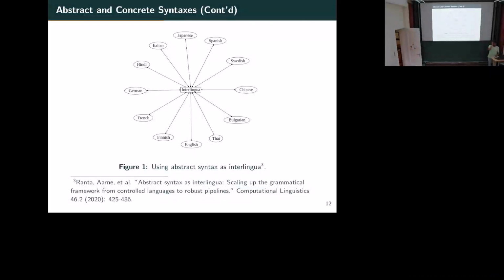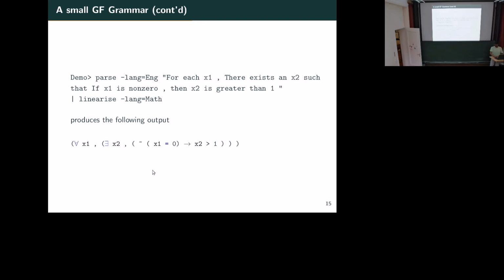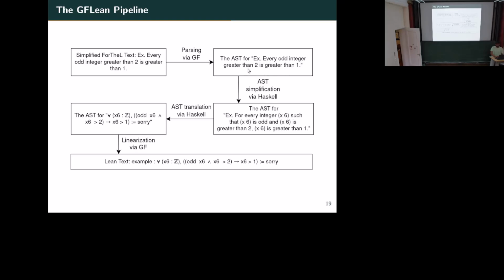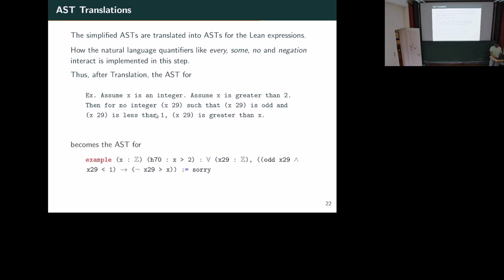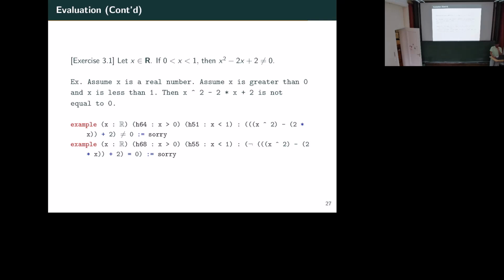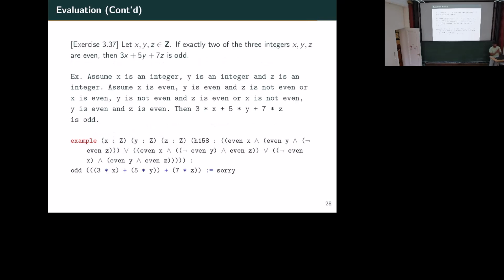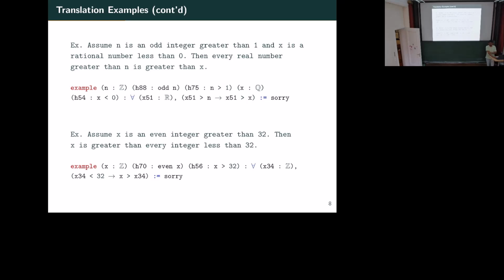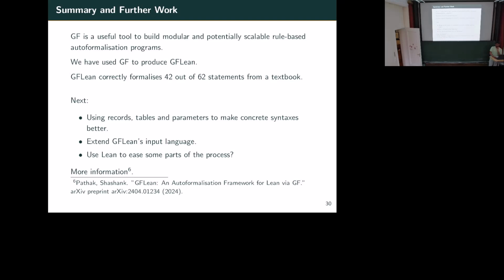Shashank Pathak: GFLean: Autoformalisation for Lean via GF